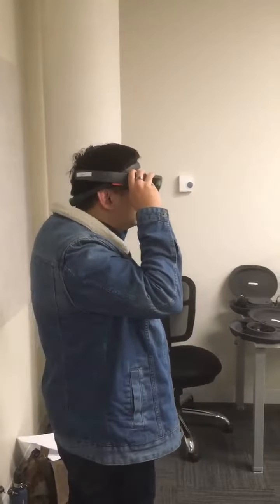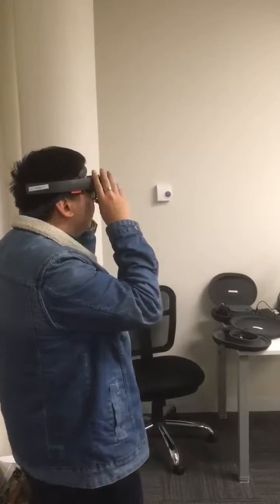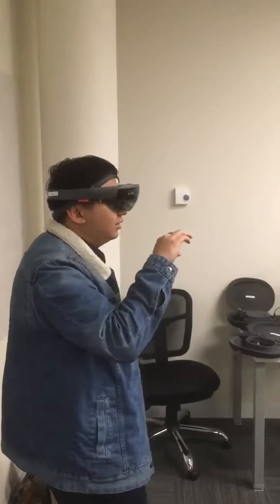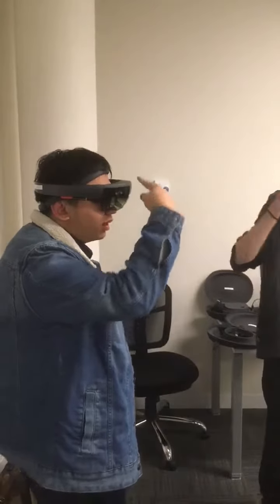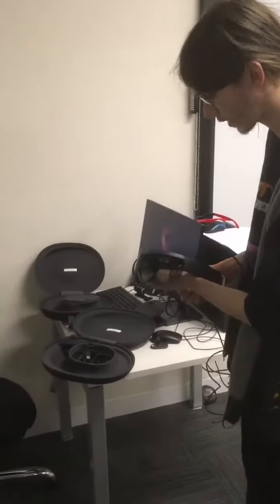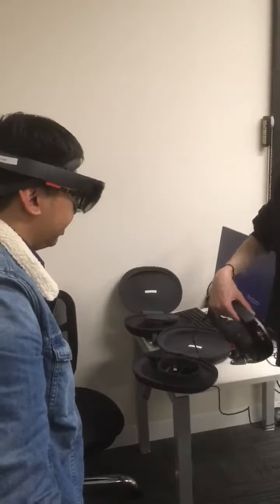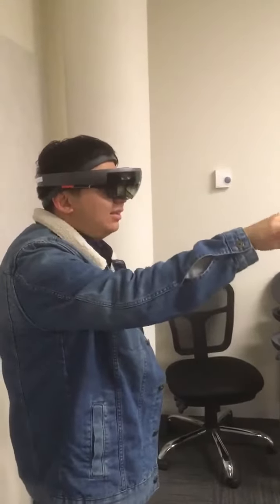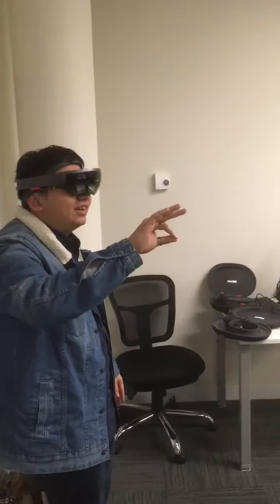Try out Hololen